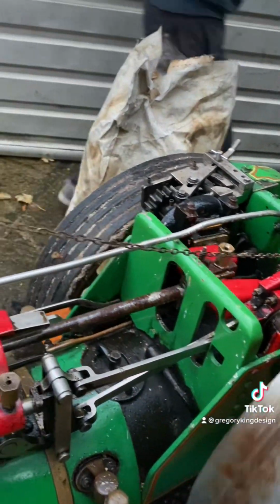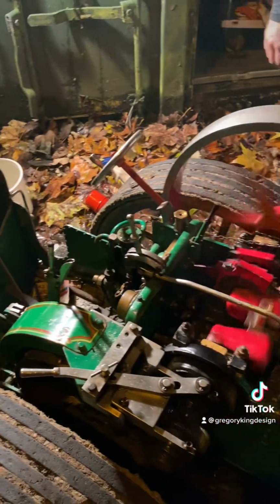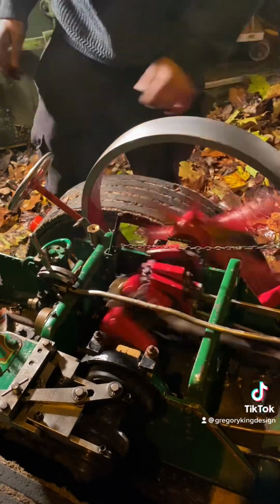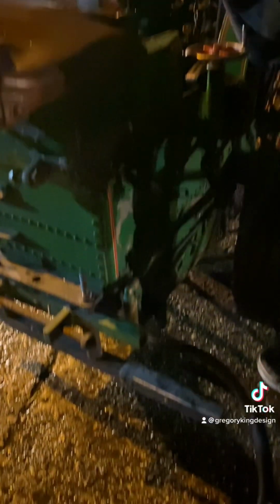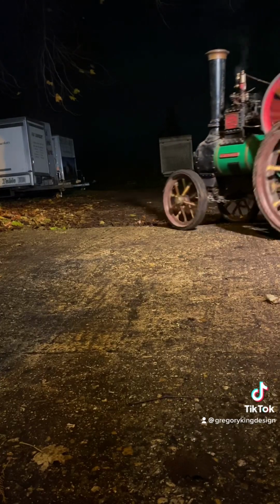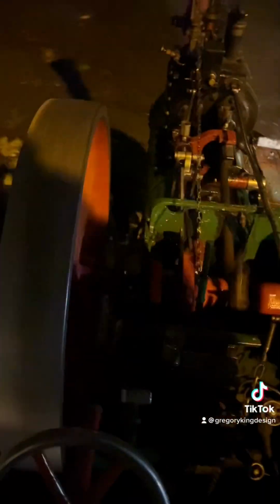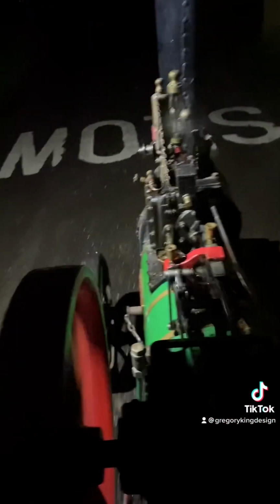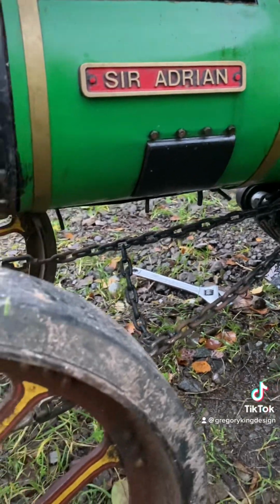Burrell 1/3 Scale Traction Engine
A boyhood dream realised. 1/3 Scale Burrel Traction Engine.